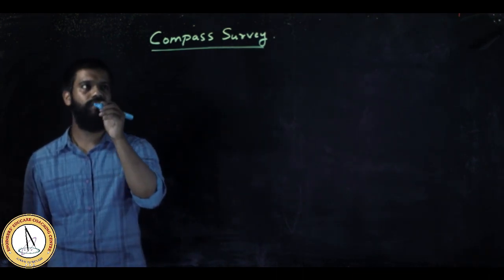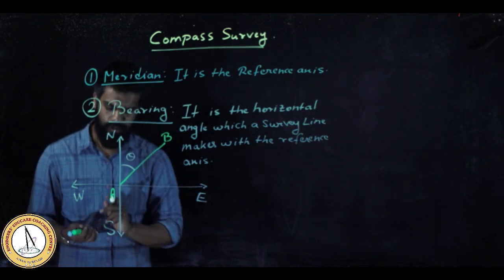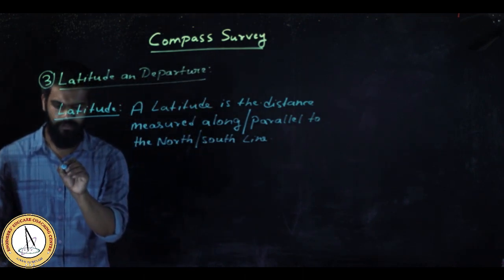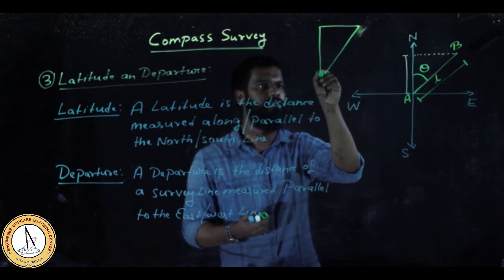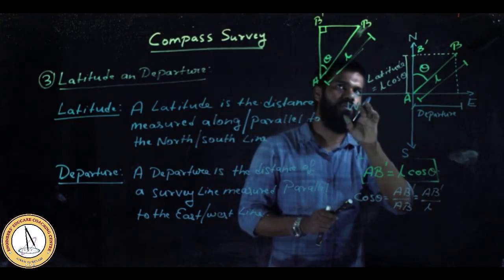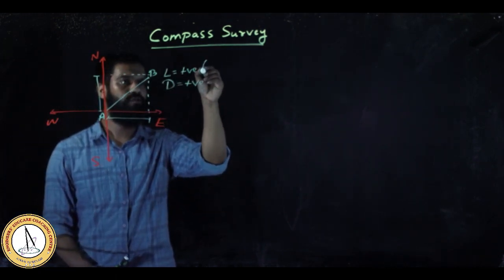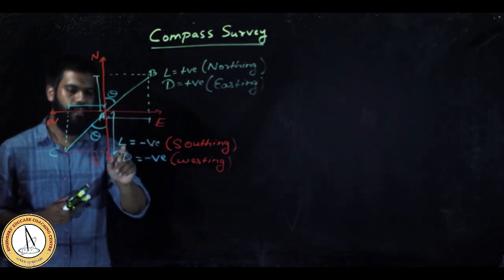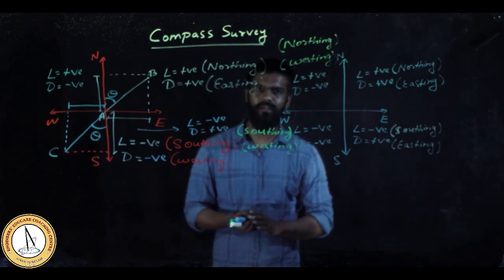EECC ONLINE | DEMO CLASS 2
Demonstration to show EECC ONLINE Classes.